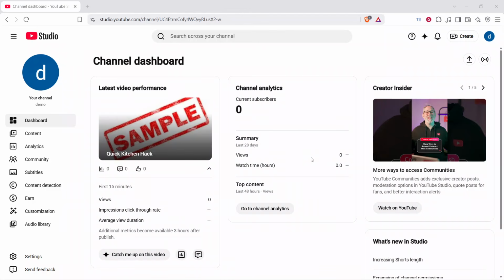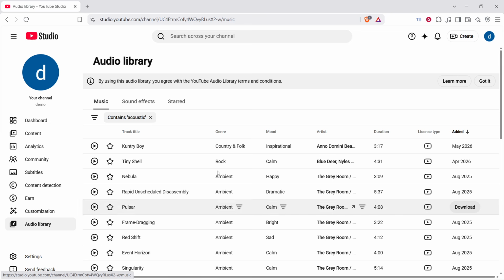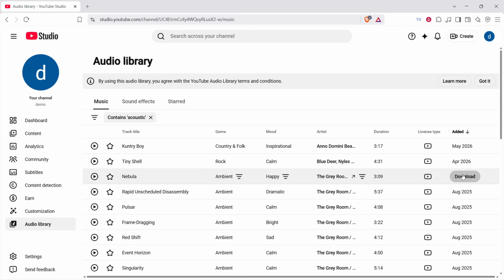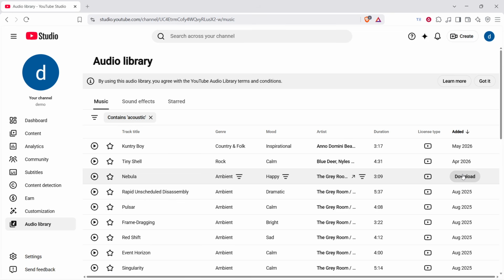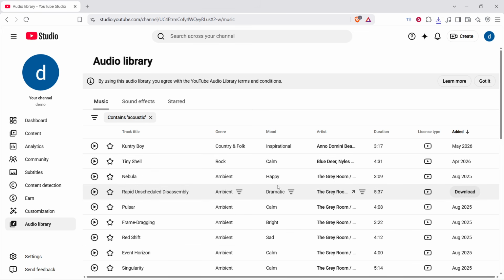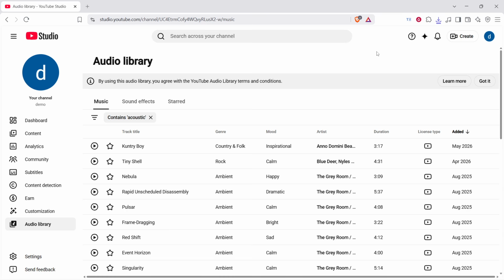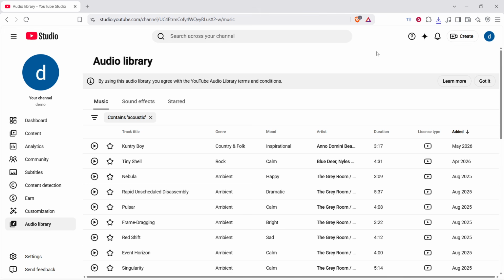How to Download a Song from the YouTube Studio Audio Library (Quick Guide)